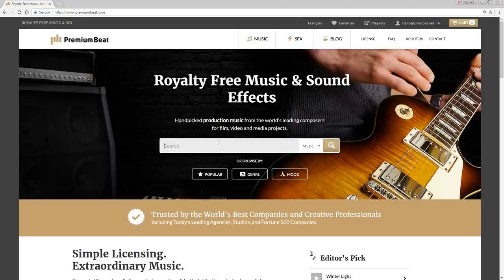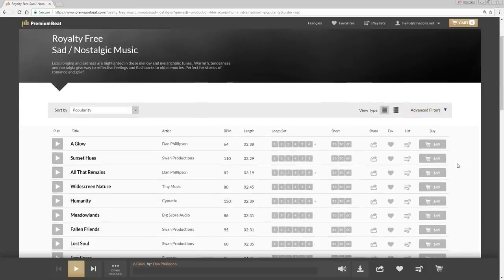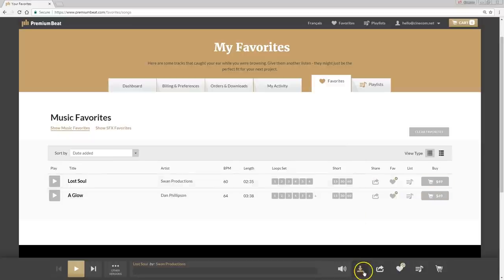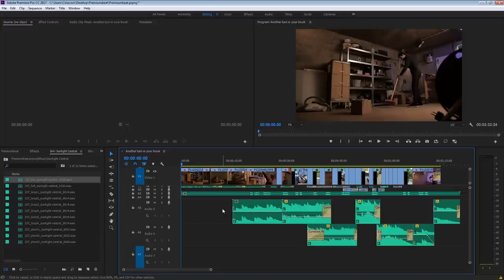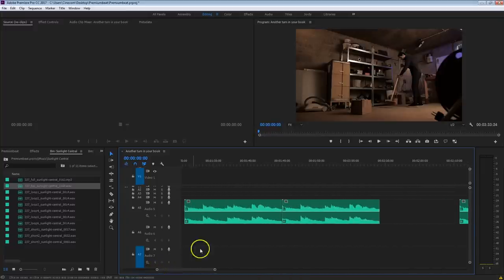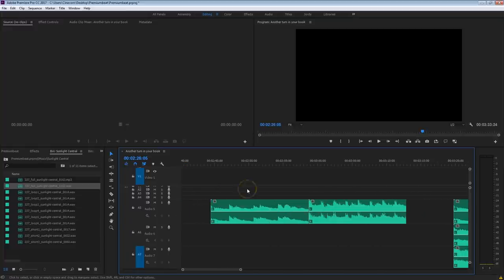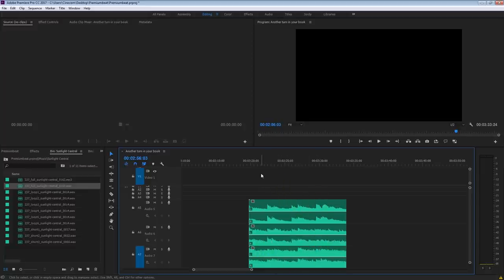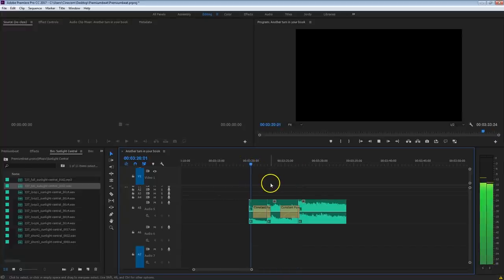How to use MUSIC in a FILM PROJECT | Cinecom.net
🎬 Master Filmmaking, Video Editing, & VFX in One Bundle! - Get 94% Off Now 🚀 [Limited Offer] The first 1000 to use this link will get 1 month FREE Skillshare Premium ► Learn how to use and edit your own music by using PremiumBeat's Royalty free music library.

Whether you're working on a short film, documentary, video commercial or any other motion project. The choice music track can create magic or break your film.

It's therefore very important to chose a music track that creates the same emotions, atmosphere, mood and feeling as your video project.

In this tutorial you'll learn how to take an existing song from PremiumBeat's library and compose it into something unique.

Almost any track comes with different versions of the song and loops. These loops allow you to customize the music and chose where it has to start and change.

We'll be using Adobe Premiere Pro to show how we've designed our custom music track, but any video editor will do.